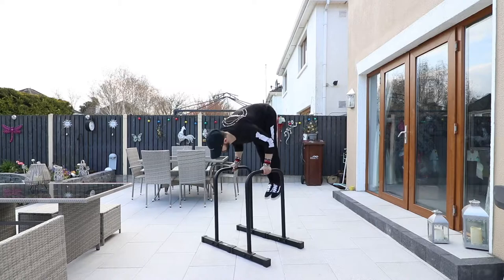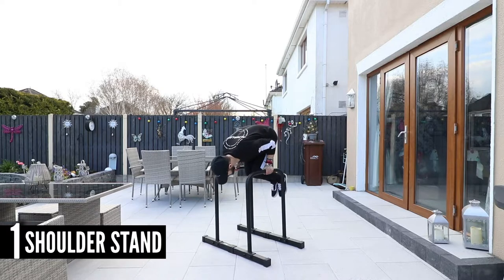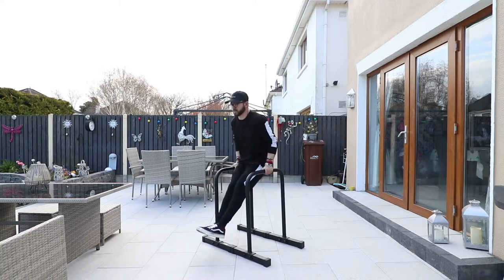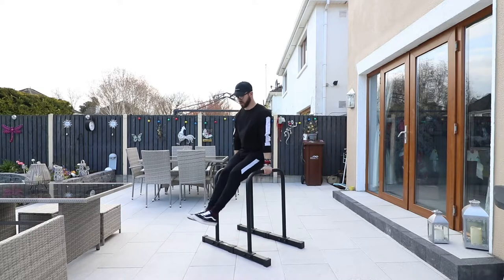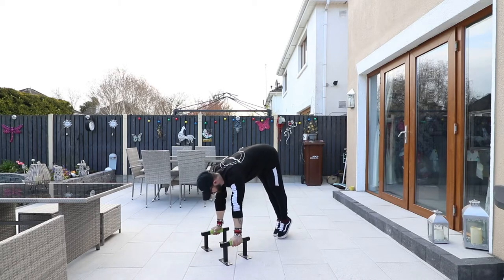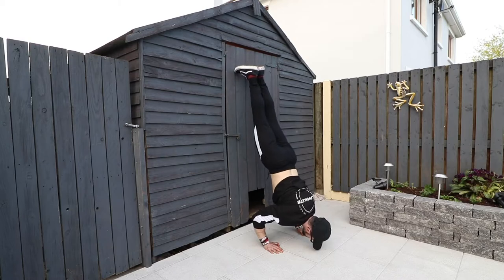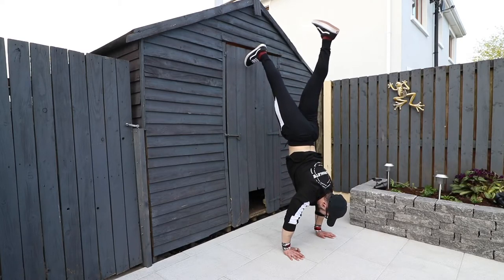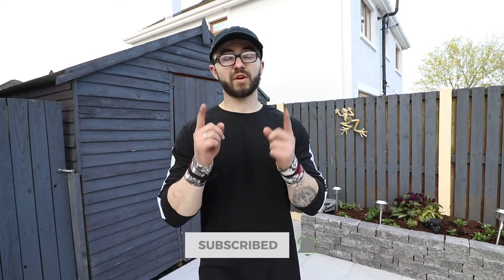TOP 5 Exercises for BENT ARM HANDSTAND PRESS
What's up YouTube, my name's Will and today I have my Top 5 Exercises for Bent Arm Handstand Press 👌🏼💪🏼

The Handstand Press is a cool looking move to say the least but it’s incredibly difficult to achieve. The Bent Arm Handstand Press is your first step towards getting it, and in this video I share some exercises that will help you in training for the bent arm handstand press.

If you do enjoy the video don't forget to drop a LIKE on it and SUBSCRIBE to become a Member of the WILLPower team so you don't miss any future VLOGs or workout videos!!

V L O G G I N G    C H A N N E L

▼ J O I N    T H E    C  A  L  I  S  R  E  D  X    F A M !! ▼

and sign up to our mailing list for exclusive discounts!!